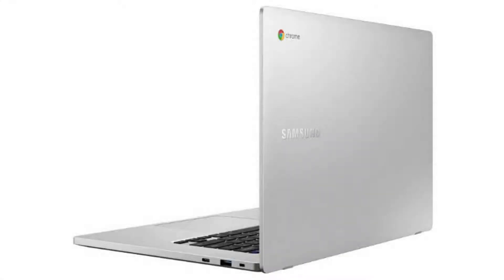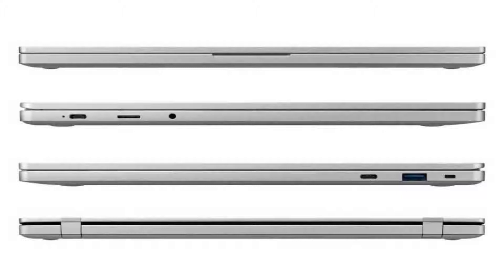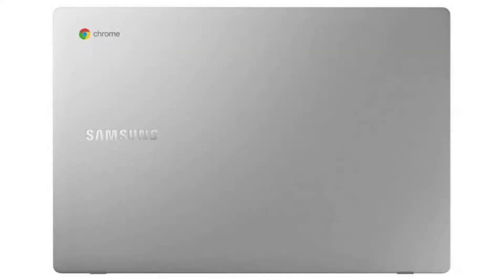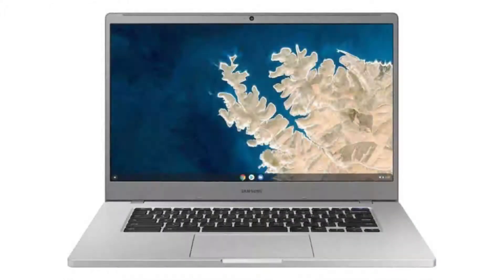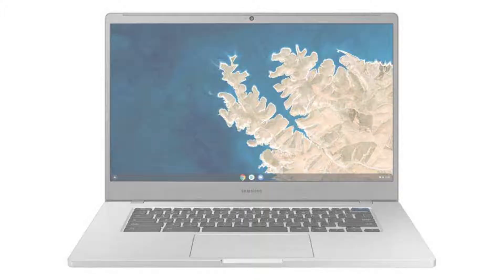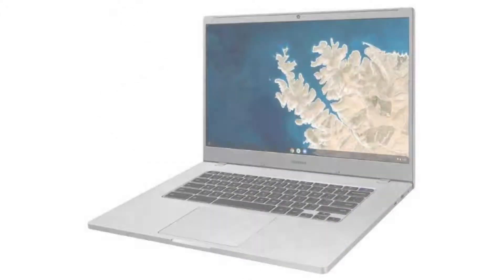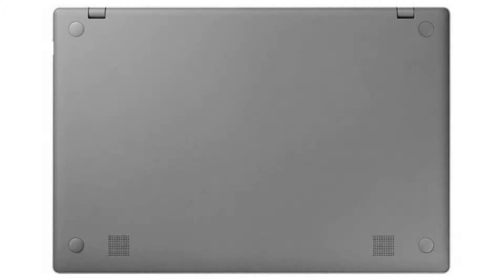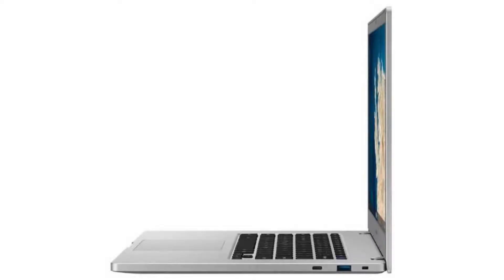Samsung Chromebook 4 + XE350XBA-K02US Quick Facts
In this video, we are looking at the Samsung Chromebook 4 +  XE350XBA-K02US.